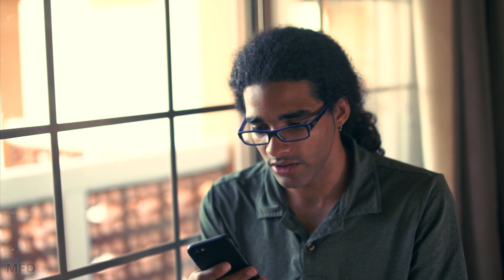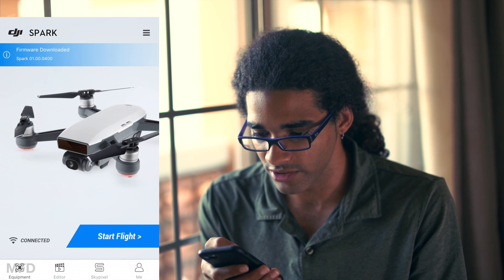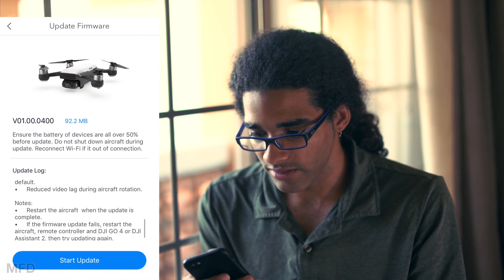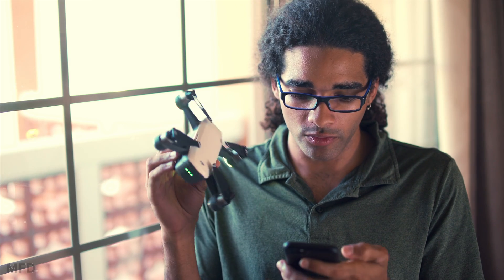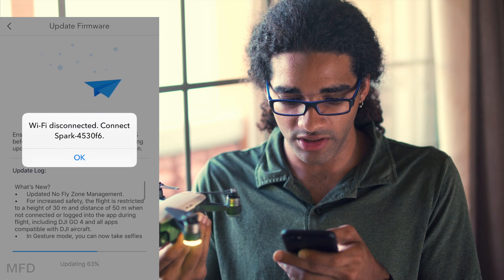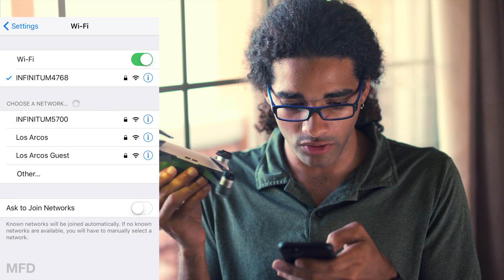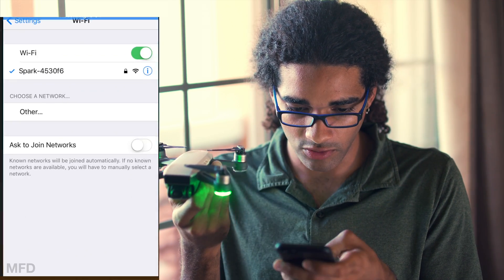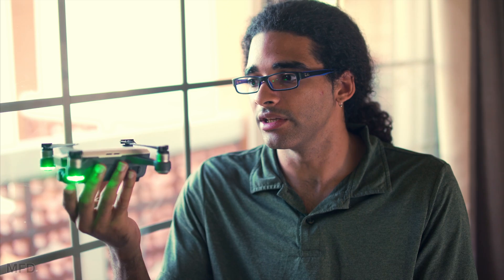DJI Spark: How To Update Your Firmware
Today I'm going to show you how to update the firmware on the DJI Spark using an iPhone. You can also use the DJI Assistant program on the computer, but using your phone is more convenient.